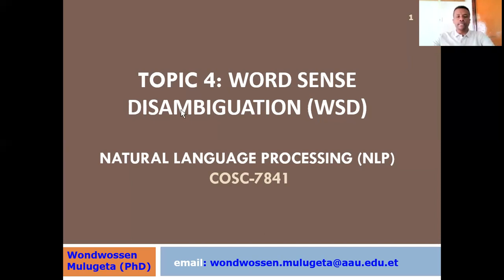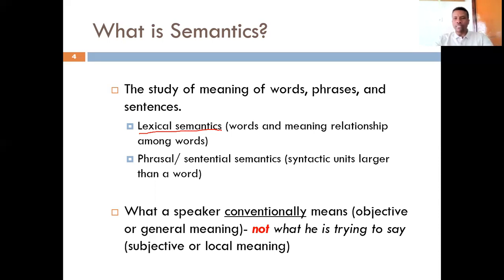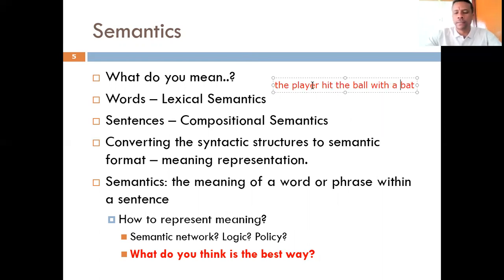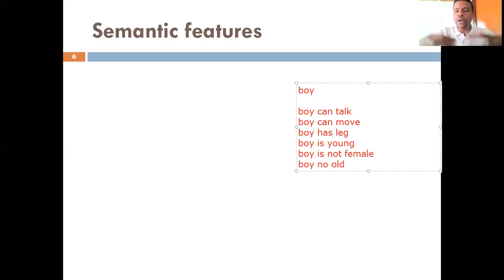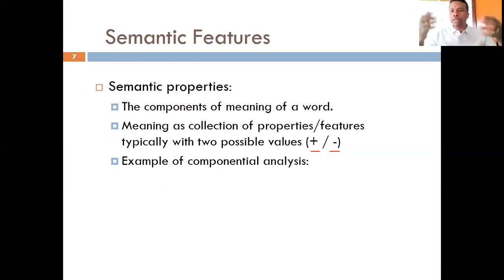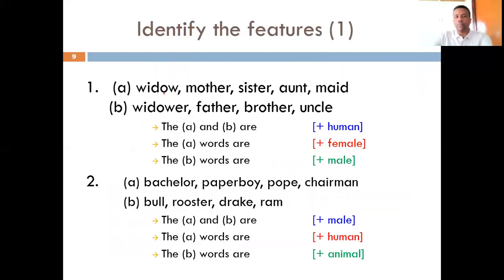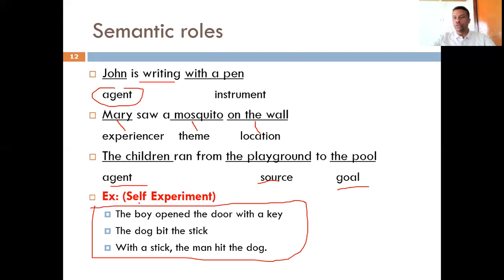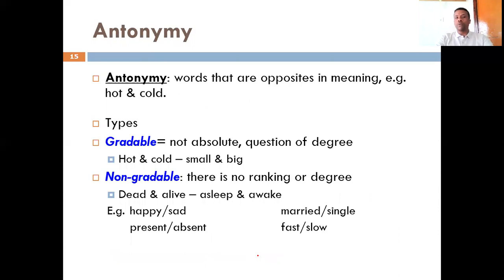Chapter 4 Part 1